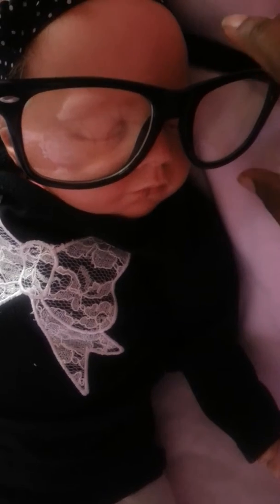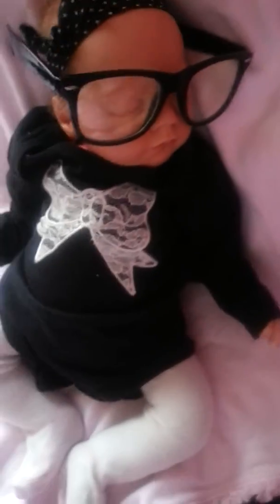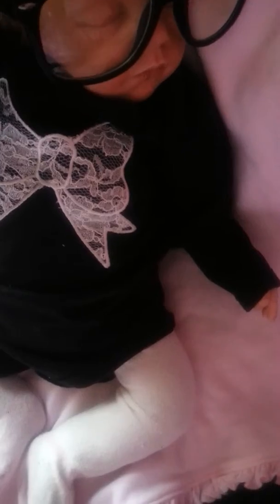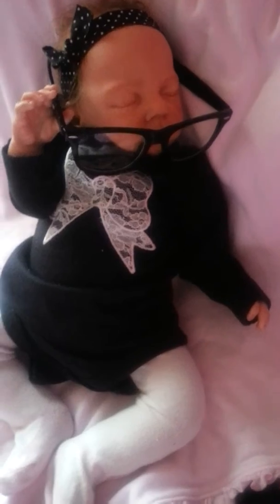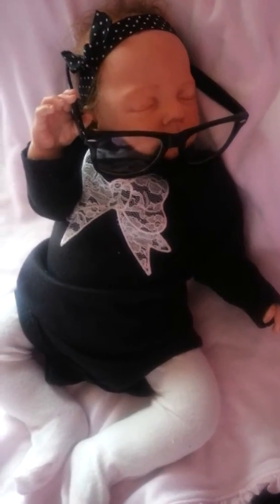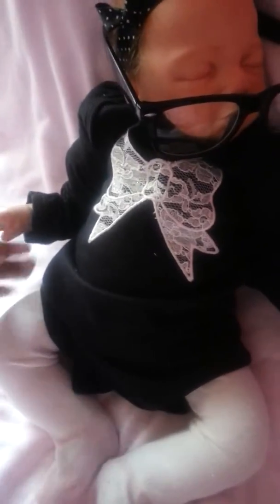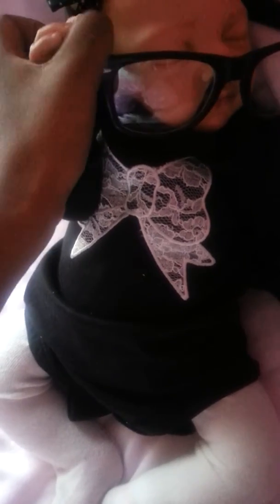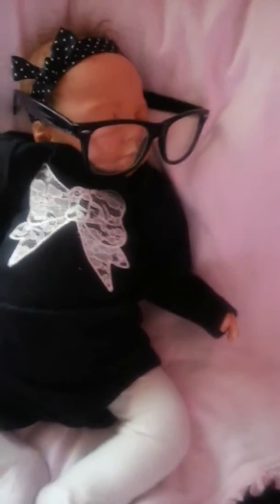It's not always as easy as it looks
The pictures are on instagram @Theirmommyy_ & on Facebook ♡ I wish I could have the pictures in this video as well.